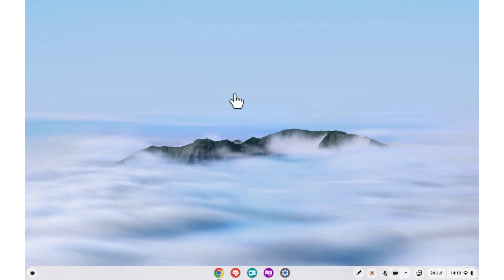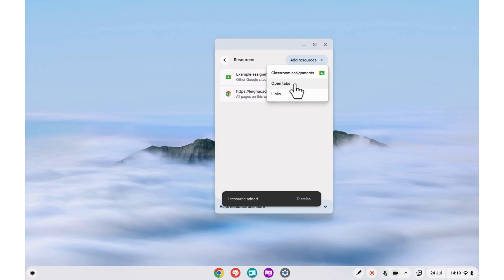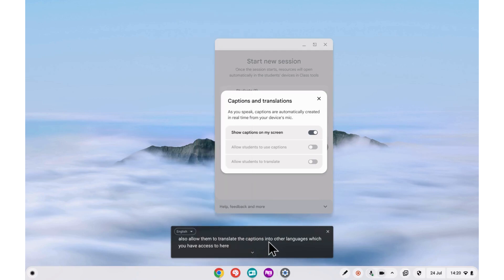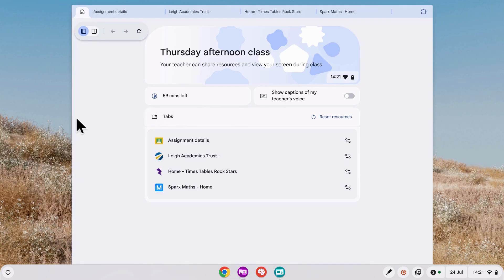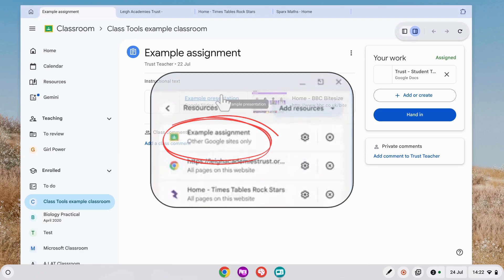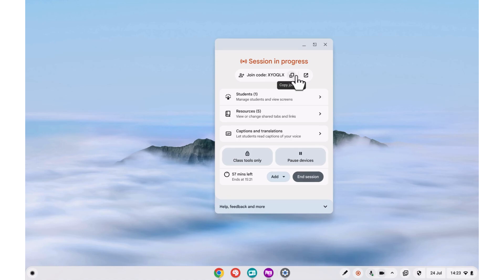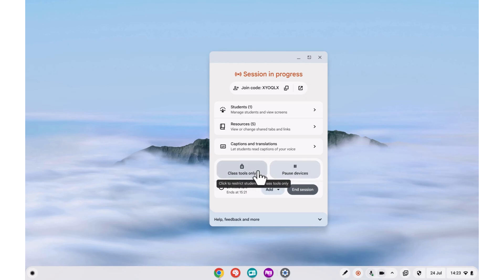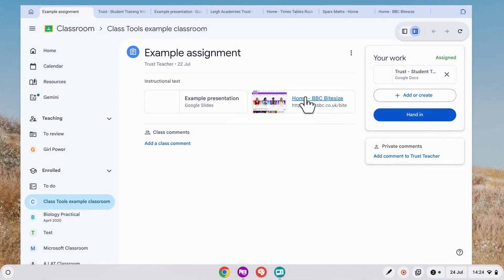Master Your Classroom with Google Class Tools!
Take control of your digital classroom with Google Class tools! This new feature for managed Chromebooks helps you share content, create digital workbooks, and manage student devices in real-time. Say goodbye to distractions and hello to engaging lessons.

In this video, we'll give you a quick overview of what Class tools can do for you.